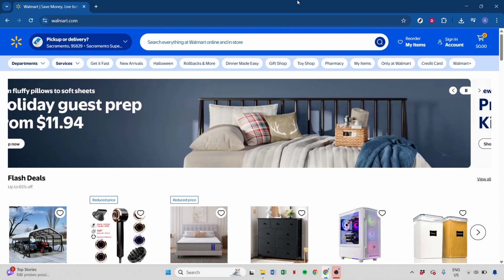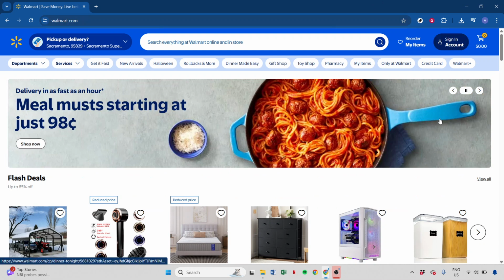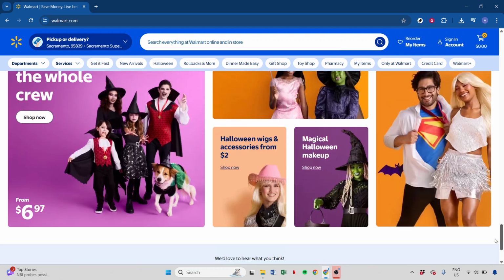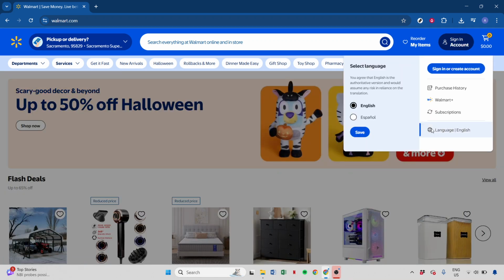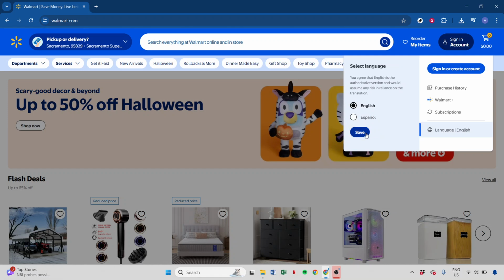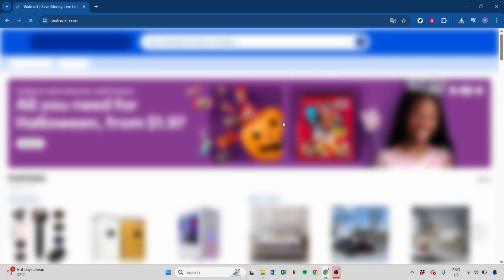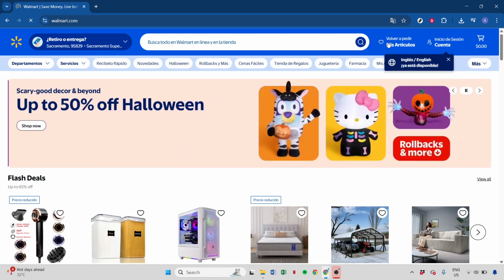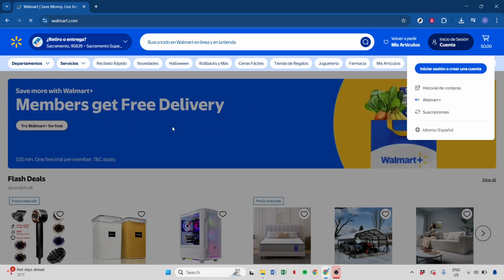How To Change Language On Walmart Website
Need to switch the language on the Walmart website? This quick and simple tutorial will show you how to change the language settings on Walmart’s website in 2025 — so you can shop comfortably in your preferred language!

In this video, you’ll learn:
✅ Where to find the language settings on Walmart’s website
✅ Tips for a smoother shopping experience